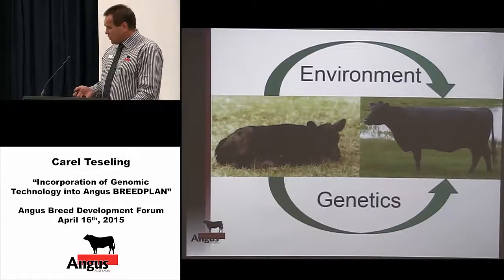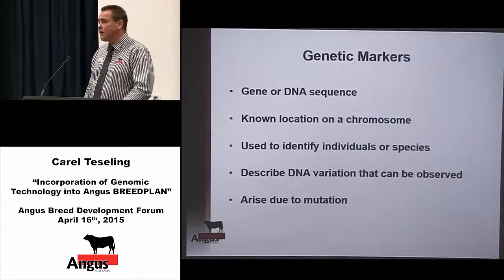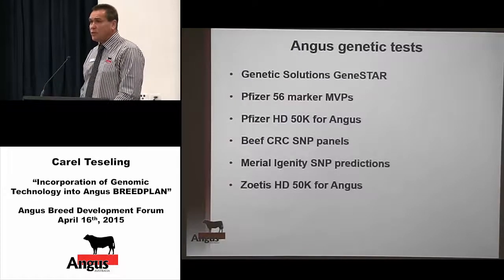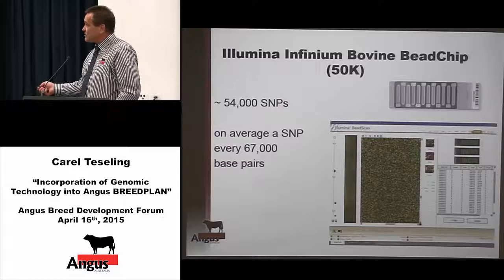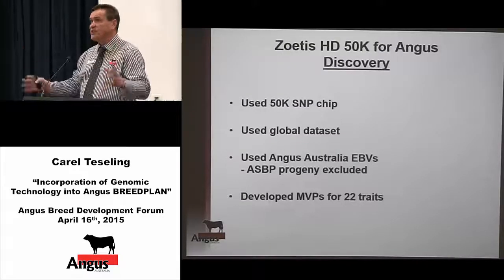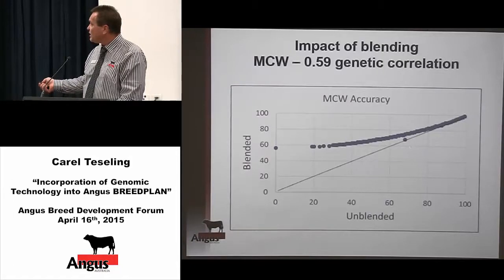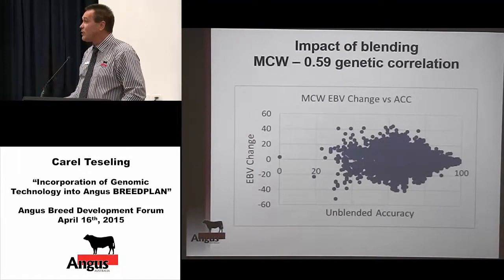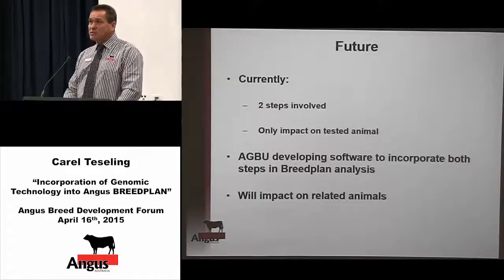Incorporation of Genomic Information into Angus BREEDPLAN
Carel Teseling, Breed Development & Innovation Manager, Angus Australia provides an update on the latest improvements to the genomic technology that is available to Angus breeders, including the release of a recalibrated Zoetis HD50K for Angus product and the availability of genomic products from other service providers. The presentation was delivered at the Angus Australia Breed Development Forum in Armidale during April 2015.